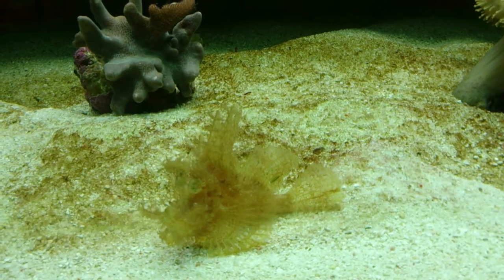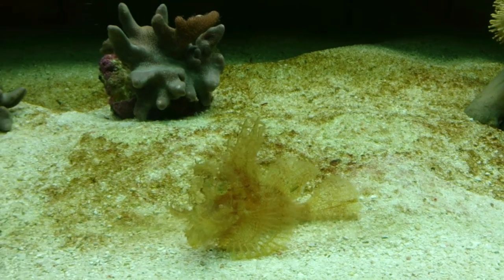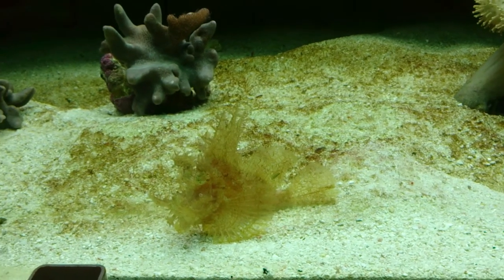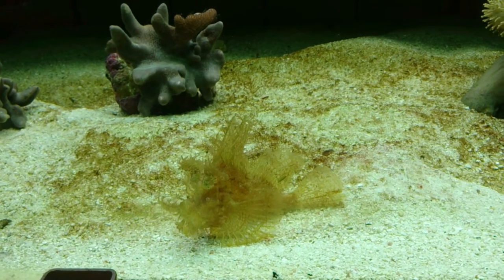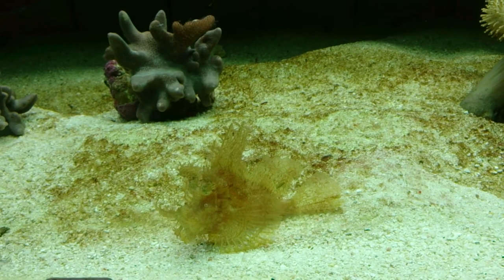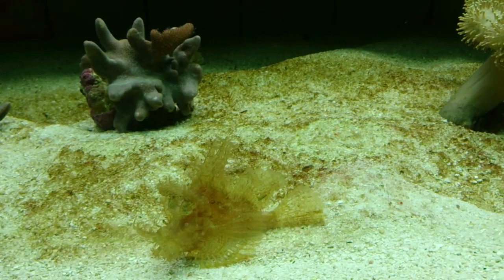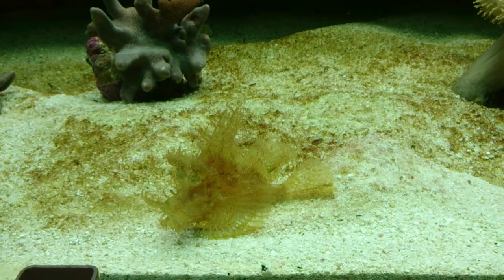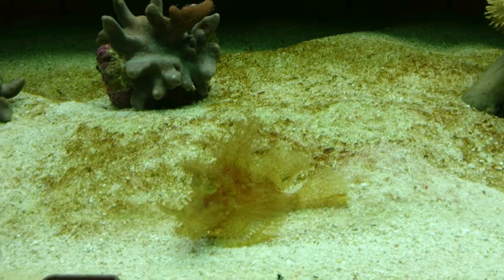Yellow Fondosa blending into brown algae